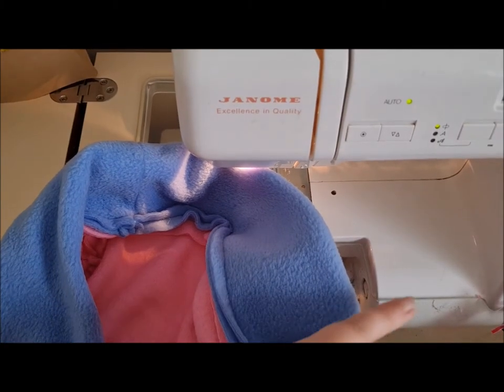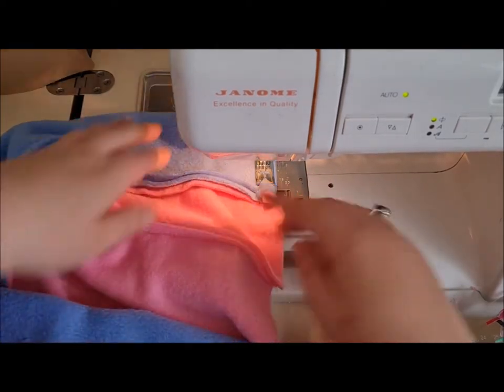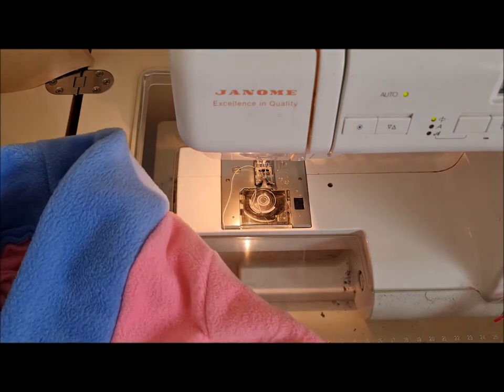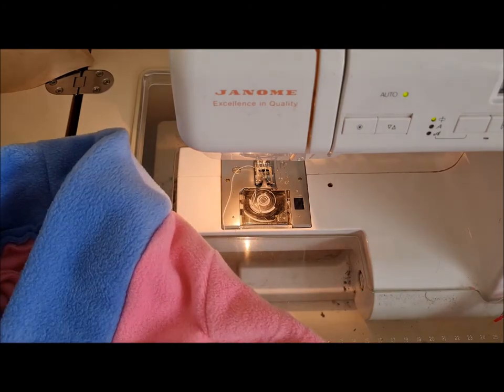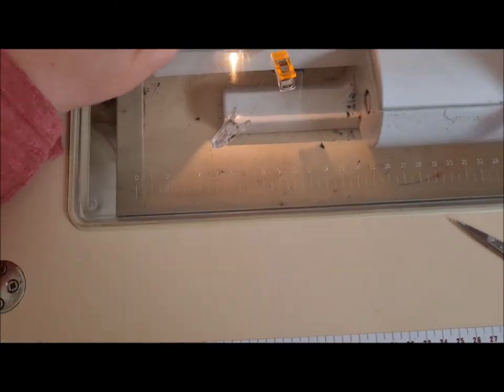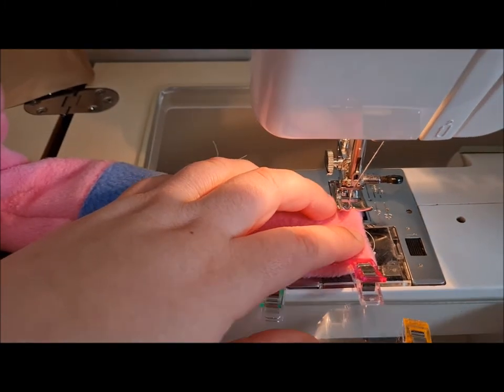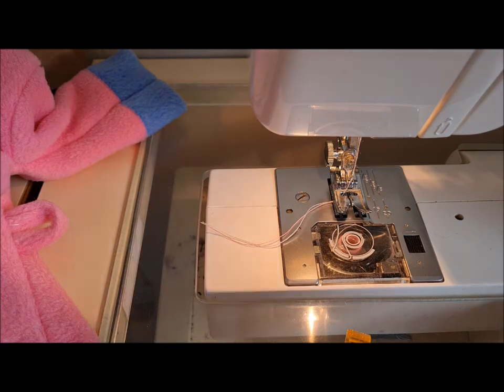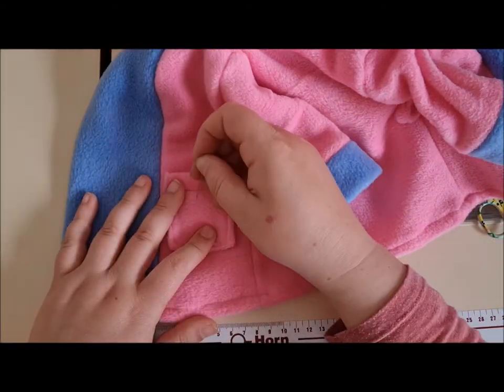Dolly's Dressing Gown: Hemming, belt, pocket.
How to hem the dressing gown, make the dressing gown belt and add the patch pocket to Dolly or Doug's dressing gown.

Part of the Dolly Pattern sewing subscription to teach sewing skills and boost stitching confidence using a rag doll as the inspiration to learn dressmaking in miniature